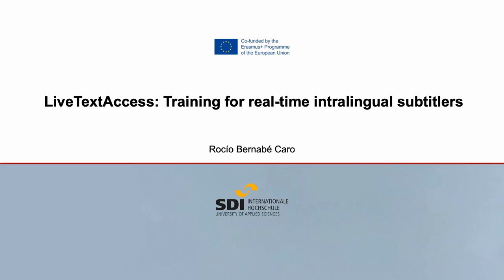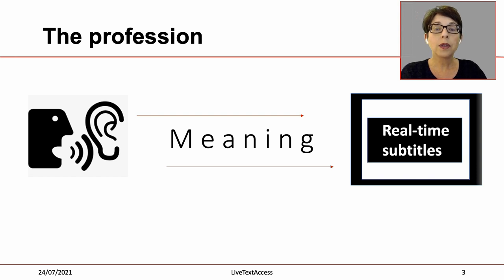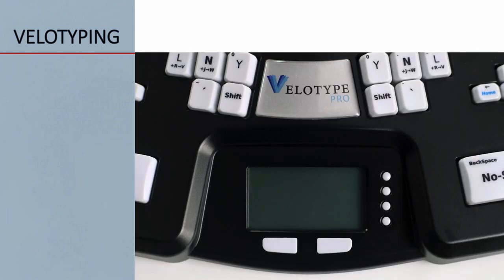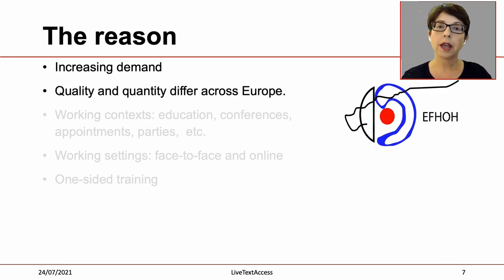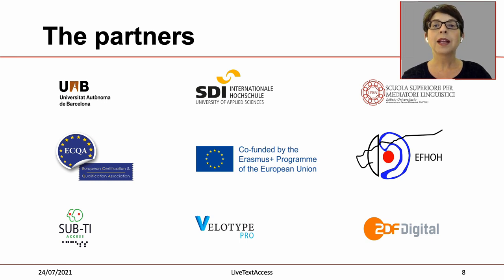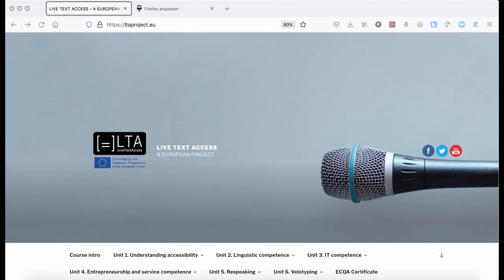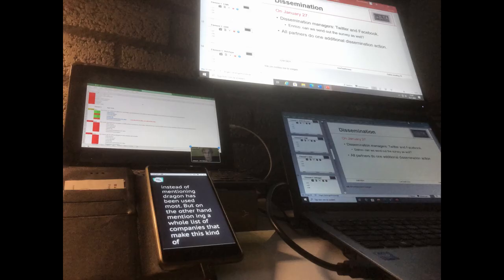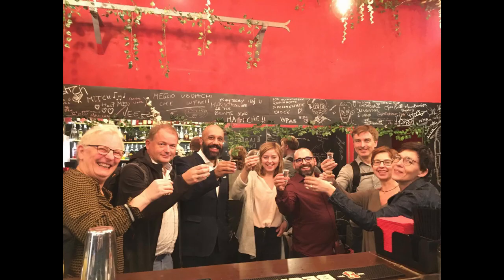The LTA project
This video recaps the journey of the LTA project, from its idea to the production of video lectures, curricula and a certification for real-time intralingual subtitler by respeaking or velotyping.

Open-source training materials for real-time intralingual subtitlers.